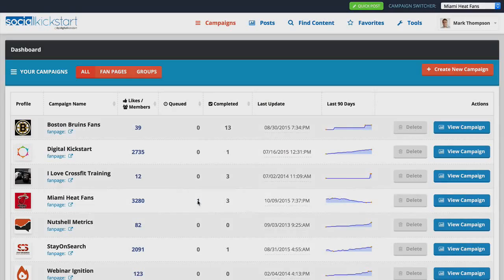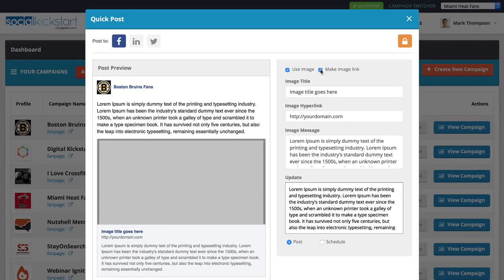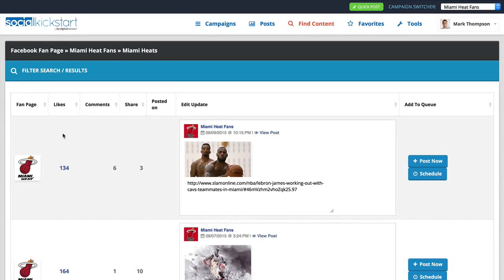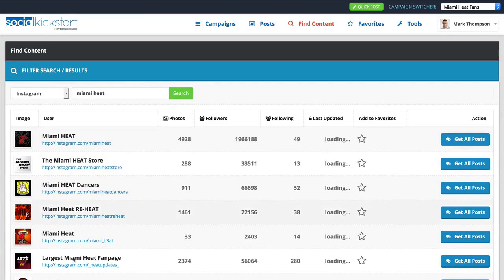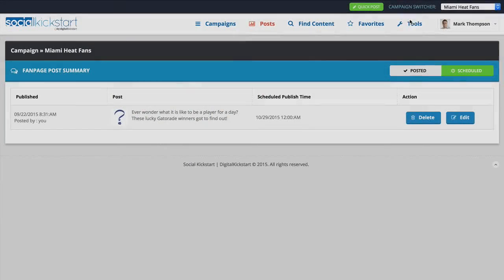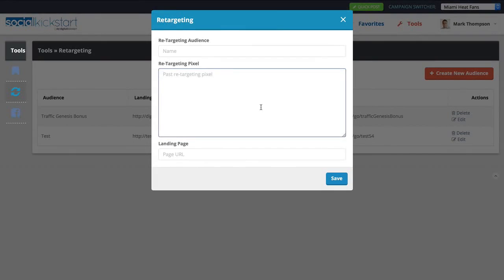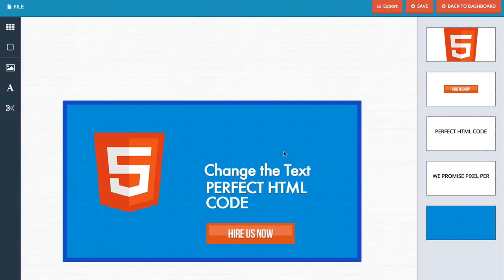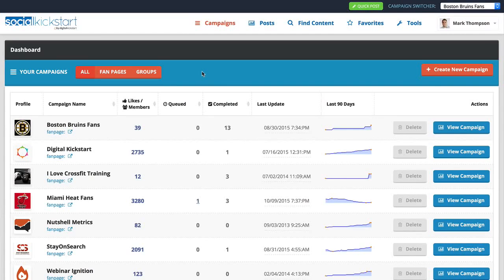Social Kickstart 2 Review And Bonuses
Social Kickstart 2 Review And Bonuses Social Kickstart 2 Review  And get yomo review Other Awesome Social Kickstart 2 Reviews! Also  make sure you check out for Social Kickstart 2 Review with Awesome Social Kickstart 2 Bonuses! SocialKickstart 2 Allows You To Rapidly Grow Your Traffic  Leads  And Social Presence From A Single Location With Just A Few Minutes Of Setup! SocialKickstart v2 Also Helps You To Increase Your Social Reach  Presence  And Traffic With The #1 Facebook  LinkedIn  Instagram And Twitter Marketing Tool. Social Kickstart 2 takes managing and scaling Facebook Fan Pages to another LEVEL!

Social Kickstart 2.0 Review - what is it? Social Kickstart 2.0 is and all-in-one facebook tool has been the secret weapon that expert facebook marketers are using under the radar for the past 2 years. Social Kickstart 2 takes managing and scaling facebook fan pages to another level! Social Kickstart 2 Review And Bonuses Social Kickstart 2.0 provides serious marketers with everything they need to create amazing campaigns from a single location. From market research  to insight gathering  to ad management – the days of clicking through countless individual pages is over.

This is the only social marketing software you`ll ever need. All the tools you need packaged into one clean  easy-to-use web-based application under a single roof. Social Kickstart 2 Review And Bonuses
1. Research : Laser-target your audience and viral content to leverage your fan pages
2. Publish : Laser-target your audience and viral content to leverage your fan pages
3. Monetize : Replicate and scale-up money-making techniques for your fan pages
Social Kickstart 2 Review And Bonuses This all-in-one Facebook tool has been the secret weapon that expert Facebook Marketers are using under the radar for the past year. Social Kickstart 2.0 Review allows you to research  post/schedule content and monetize your Fan Pages with just a few clicks. This loophole has proven to work in literally ANY niche or industry.

Social Kickstart 2 Key Features:
- Unlimited Personal Facebook Fan Pages & Groups!
- Unlimited Scheduled Unique Posts To Facebook  Twitter & LinkedIn!
- Hyper-target Users  Conduct Deep Market Research  & Monetize Your Social Presence!
and much much more... :) Social Kickstart 2 Review And Bonuses

Social Kickstart reviews and bonus best bonus to be succeful in social marketing. Social Kickstart 2 is Launching July 11th 2017 at 11:00AM ET Social Kickstart Review bonus · No Comments click below to get social kickstart at our introductory charter pricing zero risk to you. Product: Social Kickstart - Lifetime Account (limited time) Social Kickstart The Best Tool says: Threads Tagged with social kickstart bonus go here: to watch social kickstart full review and get yours now along with han's awesome social kickstart bonuses! Launching of Social Kickstart commented on 10-Oct-2015 03:49 PM Social Kickstart Marketing App · October 10 2015 at 4:55 am Threads Tagged with social kickstart demo Threads Tagged with social kickstart reviews honest social kickstart review and bonus; preview of social kickstart dashboard. social kickstart reviews. learn more about social kickstart here: social kickstart is a dream for facebook marketers….. click the link below to secure all my social kickstart bonuses... the following bonuses are provided by the social kickstart team. get social kickstart for free when you become an affiliate of join the revolution legal stream tv! social kickstart 2. take action before the price of social kickstart goes up... oh i have to get my hands on social kickstart.. the guys at social kickstart know what they are doing.. can't wait to get ahold of social kickstart.. i really like the look of social kickstart.. social kickstart review. (social kickstart review) see honest review of social kickstart learn how it works & discover bonus strategies:... content refers to any written words as well as social kickstart images and other information that is provided... here are some of the main features of social kickstart;